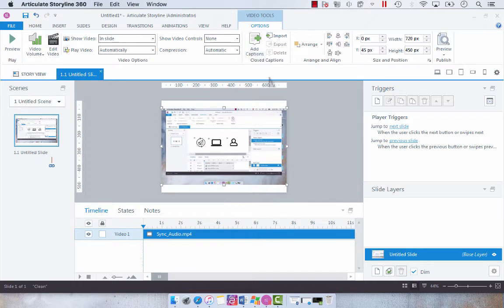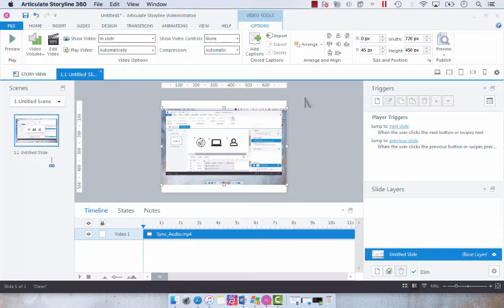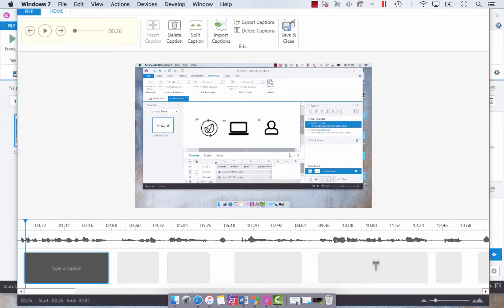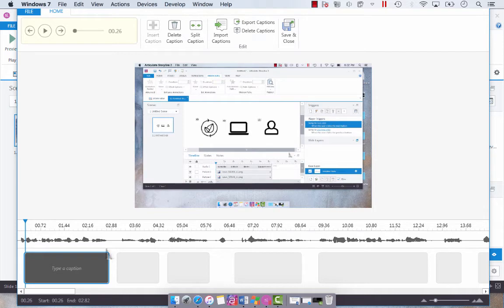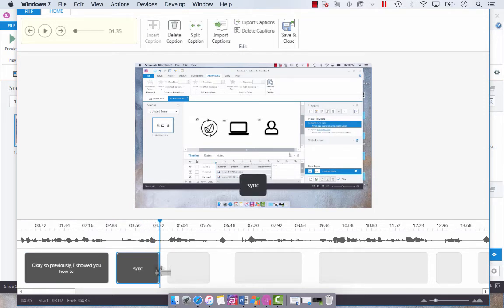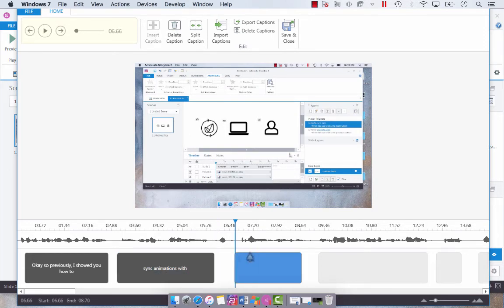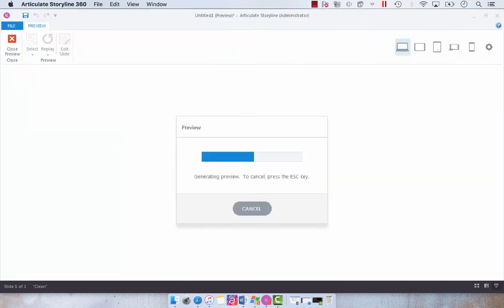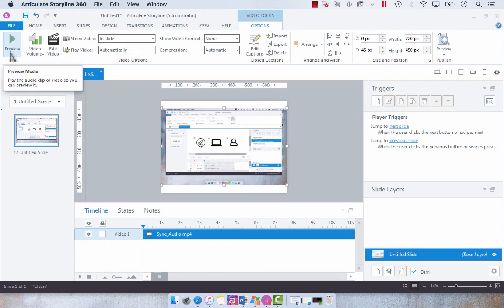Adding Closed Captions to Video or Audio in Articulate Storyline 3 or 360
In this video, I'm showing you how to add closed captions to video or audio in Articulate Storyline 3 or 360. It's super easy and enhances accessibility - win win!